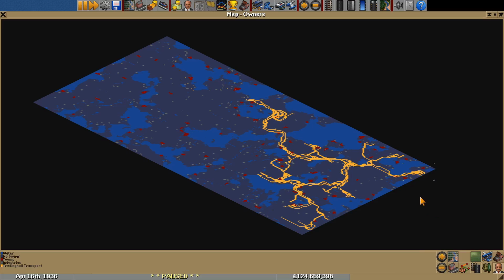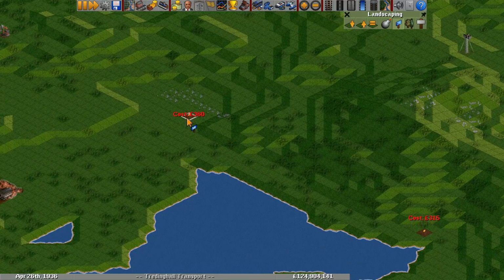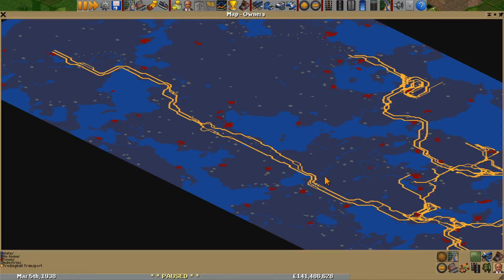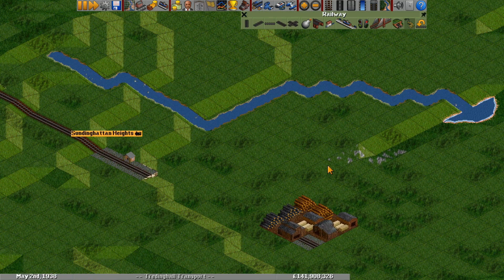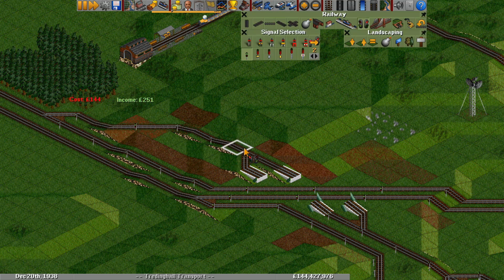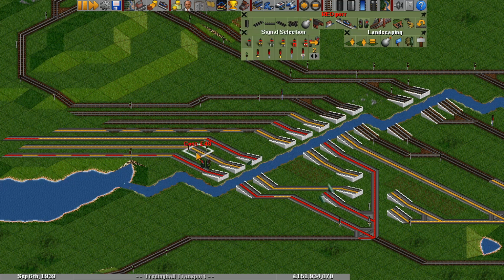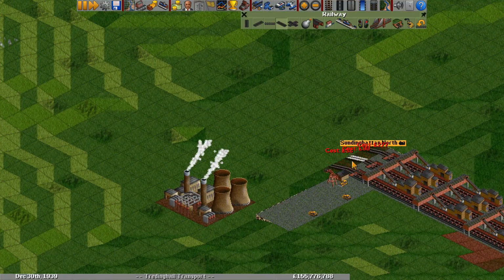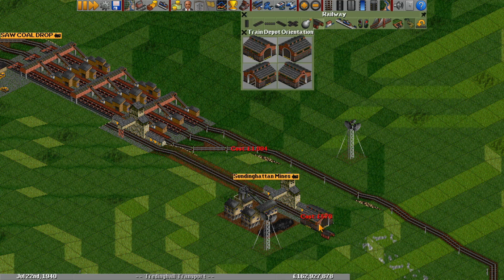Ep 15 - Building a REAL station (Let's Play OpenTTD)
Technology has advanced to the point that rail transportation is faster than walking. Now it's time to use that newfound speed to expand into the far reaches of the map, this time with a proper main station.

Contents - Music from the SimCity 4 OST:
00:00 - Expansion plan
02:02 - Mainline construction - Music: Rush Hour (SC4 OST)
09:03 - Sawmill Station - Music: Chain Reaction (SC4 OST)
17:42 - Merger & Power Station - Music: No Gridlock (SC4 OST)
25:46 - Comment of the Day